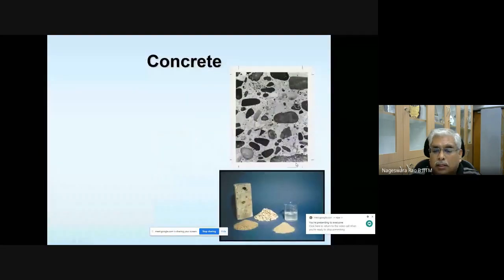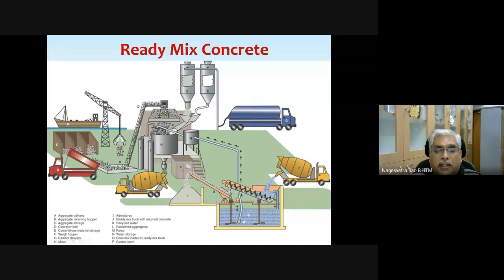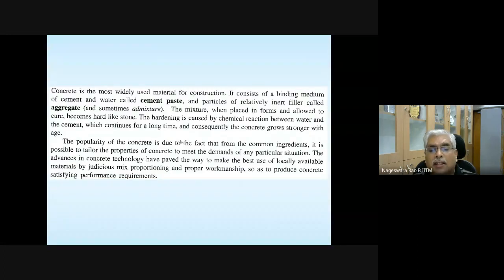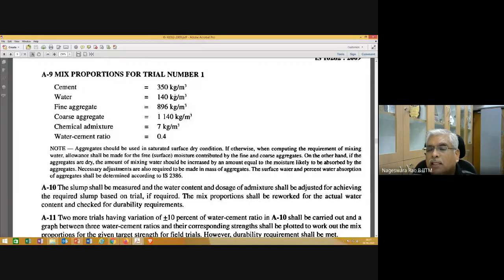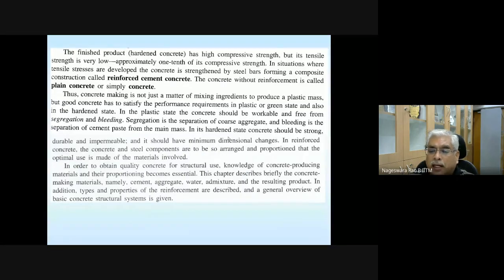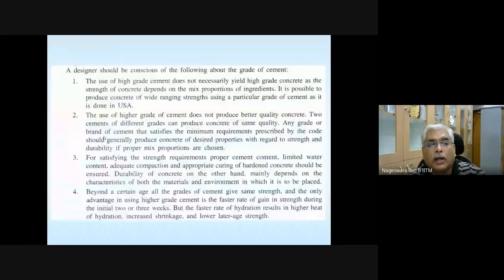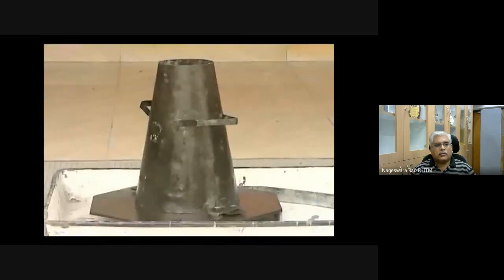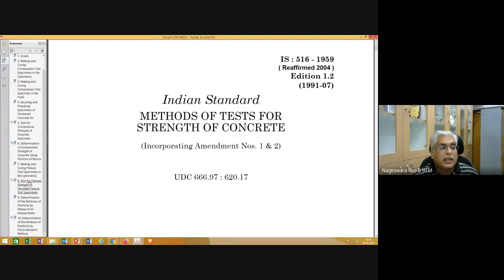CE3060: Basic design of reinforced concrete structures Lecture 2